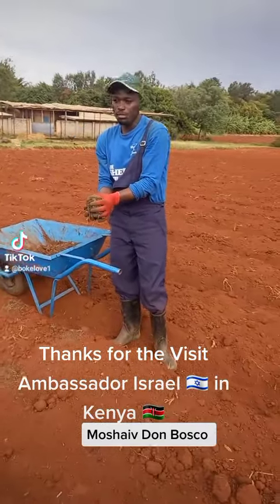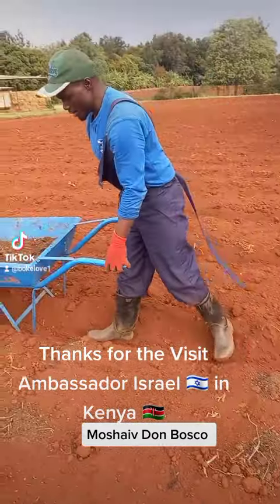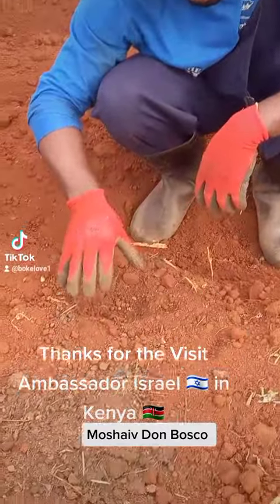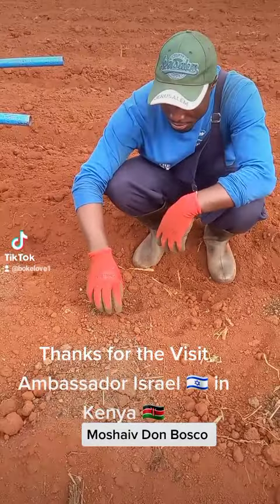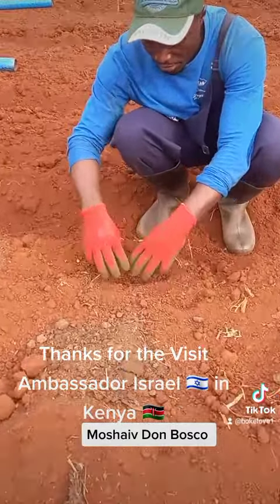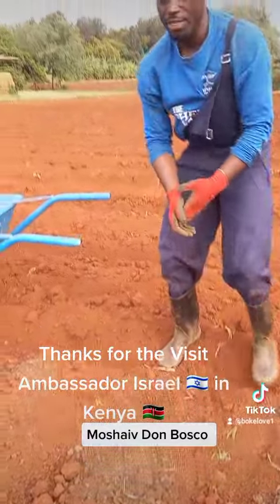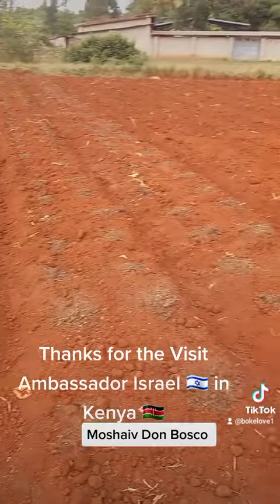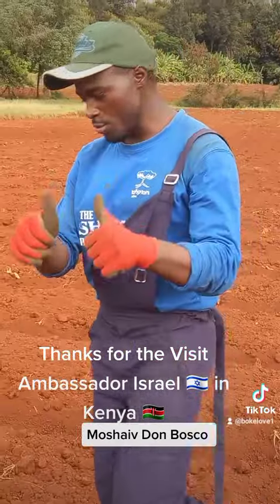Advanced Agriculture, Agriculture without Borders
It is through Farming that we can fight food insecurity. Agriculture is like Oxygen.